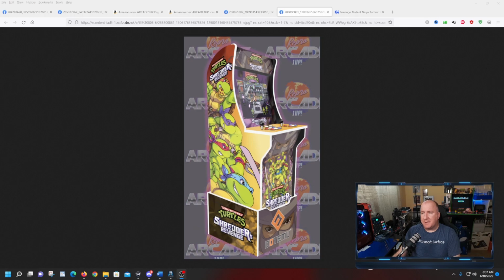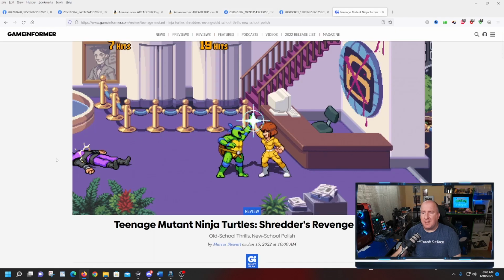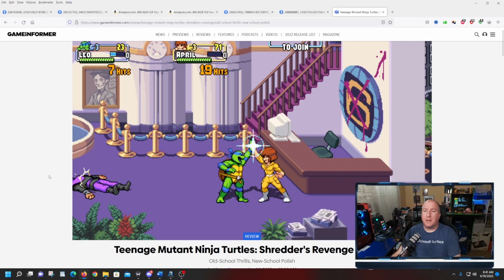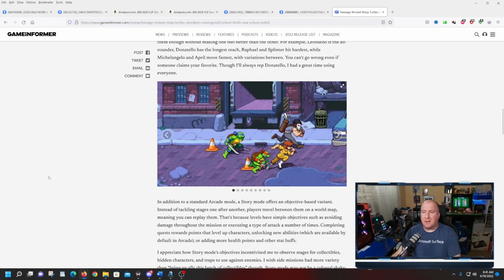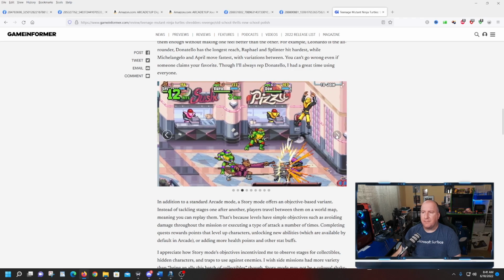Arcade1up - TMNT Shredder's Revenge coming soon?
What is up Gamer Army!  Welcome back once again to PsykoGamer!  I created this video more based on a link someone posted on one of the Arcade1up Facebook groups I have joined.  This company is selling skins to "reskin" your cabinets to look like this!  It isn't super expensive either so go check them out!  They also have a ton of other skins available to make your cabinet into a Sunset Riders, Guitar Hero or even Donkey Kong (among many many others)cabinet!

Also a little hint from John D gave a hint at possibilities in the future!  What kind of hardware could we be looking at?  Will the Raspberry Pi 4 work?  Game on!

Check out my gear that can help get you started on Youtube or streaming down below!

Computer Equipment
🔥🛒AMD Ryzen 7 5800x
🚨🛒Corsair Hydro H60
🚨🛒Corsair 3200mhz ram
🔥🛒ASUS Gundam Zaku II case
🔥🛒ASUS TUF B550M-Zaku AMD Motherboard
🔥🛒EVGA RTX 3070 XC3 Black GPU
🚨🛒Corsair GS800 Power Supply
🚨🛒WD Black 4tb HDD
🚨🛒PNY 240gb SSD
🚨🛒WD Black 500GB M.2 NVME

Monitors
🚨🛒Dell 27" 165hz Gaming Monitor
🚨🛒MSI 27" 144hz Curved Gaming Monitor
🚨🛒HP 25" Gaming Monitor(close enough)

🚨🛒Logitech G910
🚨🛒Logitech G502 Hero

Sound Equipment
🚨🛒RODE VideoMic Go II
🚨🛒RODE Pod Mic
🚨🛒RODE Caster Pro
🚨🛒RODE Video Micro
🚨🛒Samson 38" Boom Arm
🚨🛒Triton Audio FetHead

Stream Equipment and Lighting
🚨🛒Elgato Stream Deck
🚨🛒Elgato HD60S+
🚨🛒Elgato Key Light Air
🚨🛒Logitech Stream Cam
🚨🛒Elgato Facecam